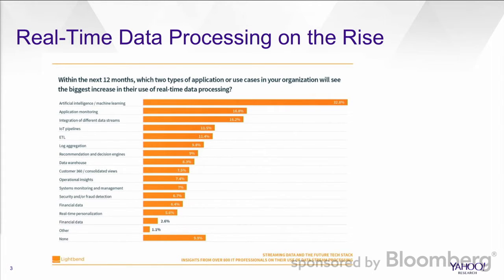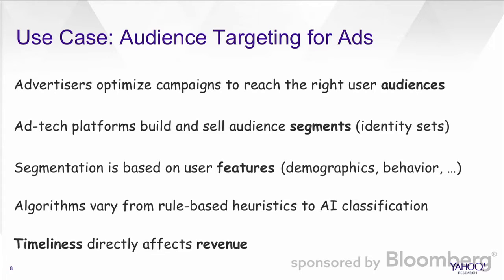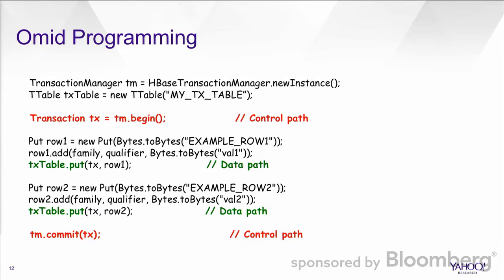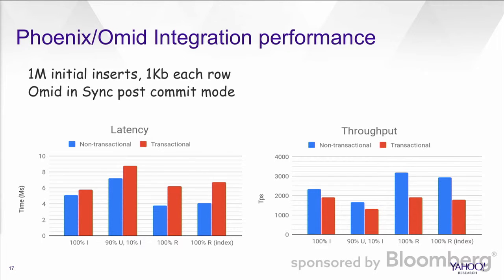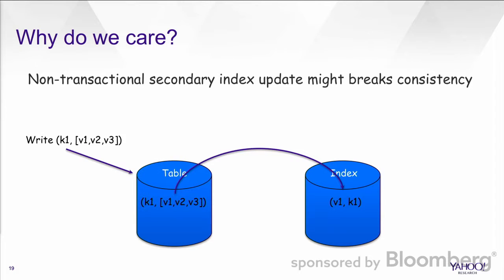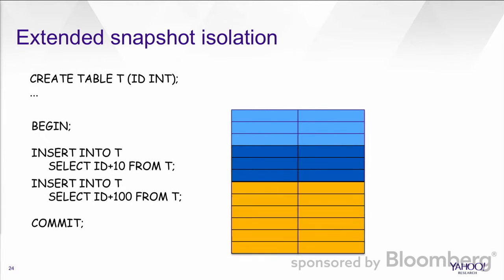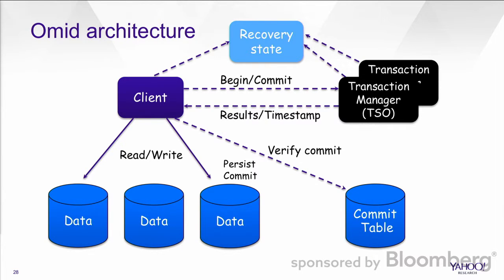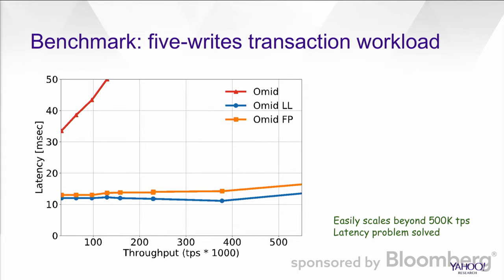Scaling Cloud-Scale Translytics Workloads with Omid and Phoenix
Recently, Apache Phoenix has been integrated with Apache (incubator) Omid transaction processing service, to provide ultra-high system throughput with ultra-low latency overhead. Phoenix has been shown to scale beyond 0.5M transactions per second with sub-5ms latency for short transactions on industry-standard hardware. On the other hand, Omid has been extended to support secondary indexes, multi-snapshot SQL queries, and massive-write transactions.

These innovative features make Phoenix an excellent choice for translytics applications, which allow converged transaction processing and analytics. We share the story of building the next-gen data tier for advertising platforms at Verizon Media that exploits Phoenix and Omid to support multi-feed real-time ingestion and AI pipelines in one place, and discuss the lessons learned.